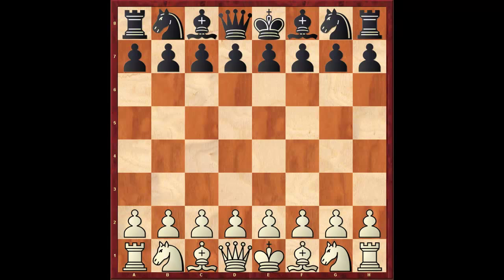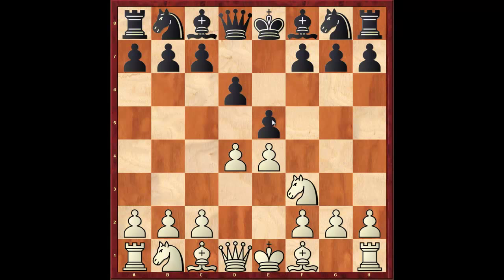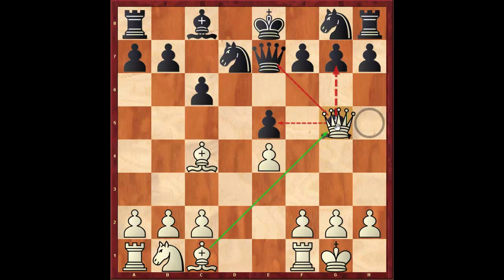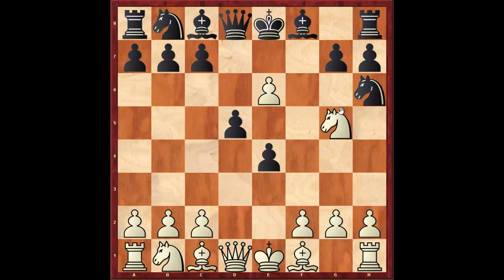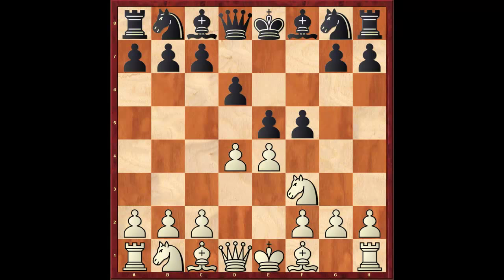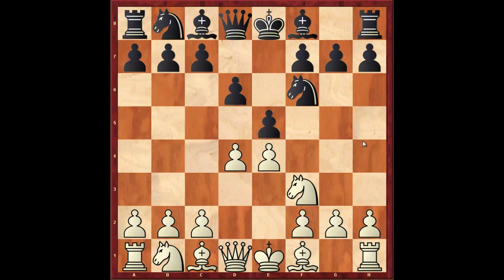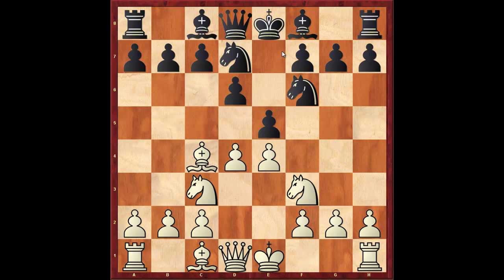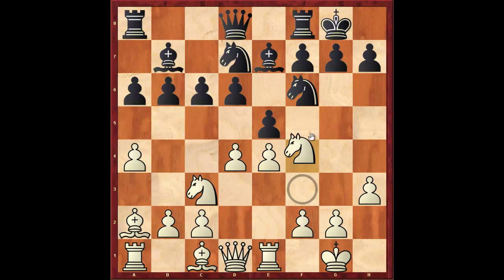Chess Openings: Philidor Defense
The Philidor Defense!

The Philidor Defence is a chess opening coming from the moves:
1. e4 e5
2. Nf3 d6

The opening is named thanks to the eighteenth century player Danican Philidor who recommended the system as a viable option to the routinely 2...Nc6. The thought behind the opening according to Philidor was to play f5 challenging white and creating a ominous pawn advance.
Now days the philidor is known to be quite a resilient opening although passive for black. The opening is seldom seen at the very top level, but is a viable alternative to the heavily dense 2...Nc6.
Players that have used this system are Bacrot, and Nisipeanu.